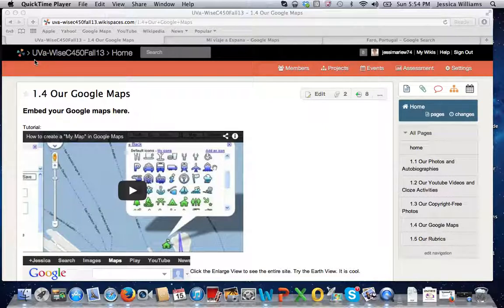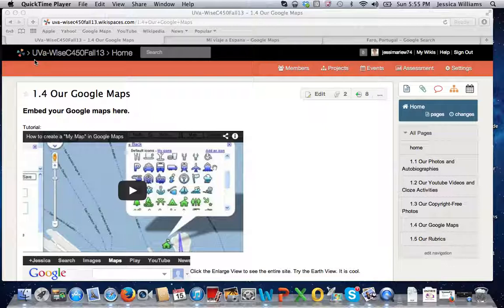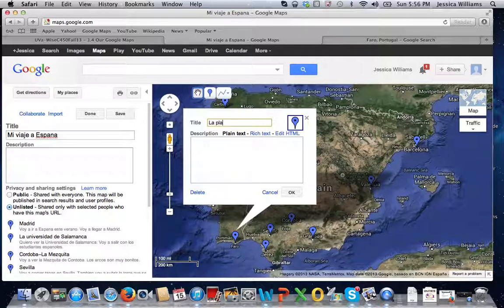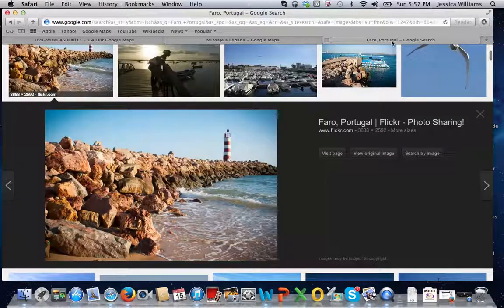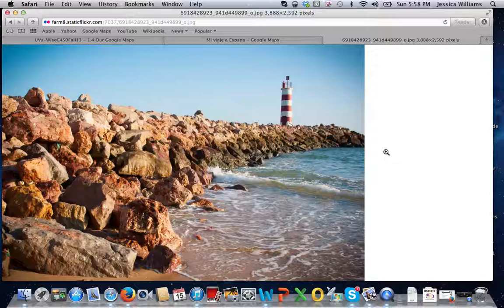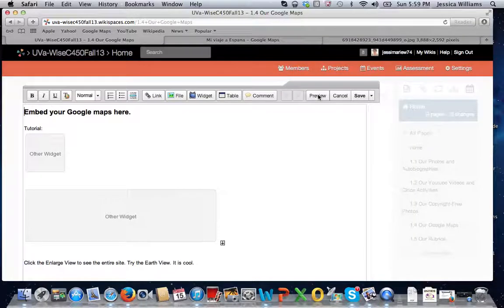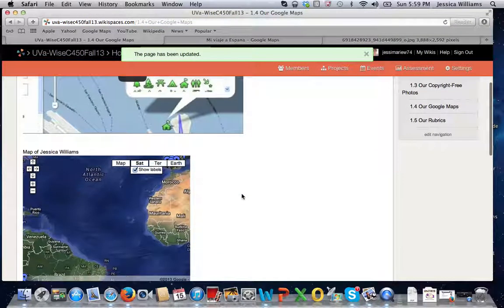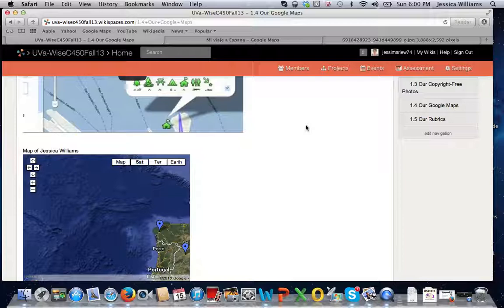How to add a photo and embed your Google Map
my map